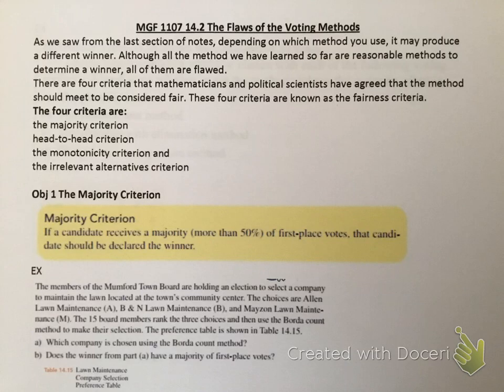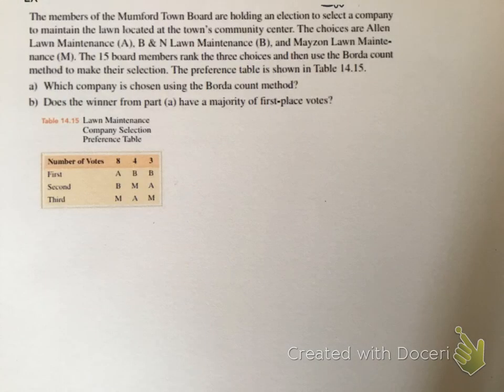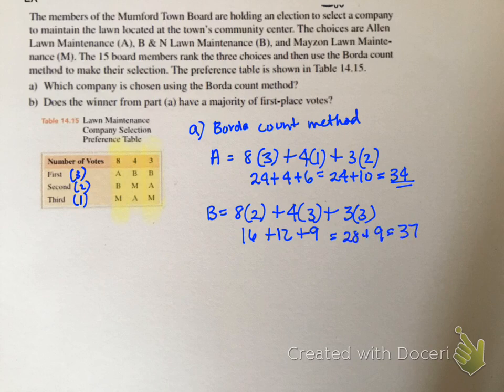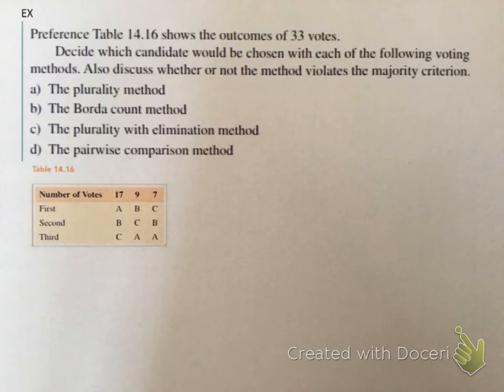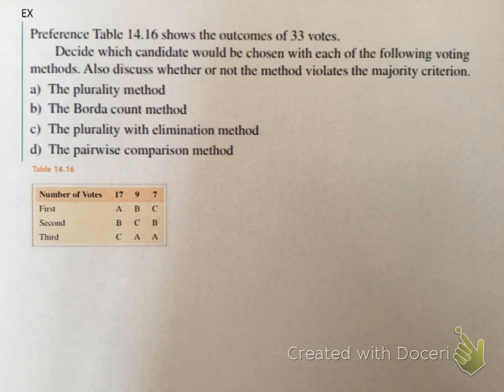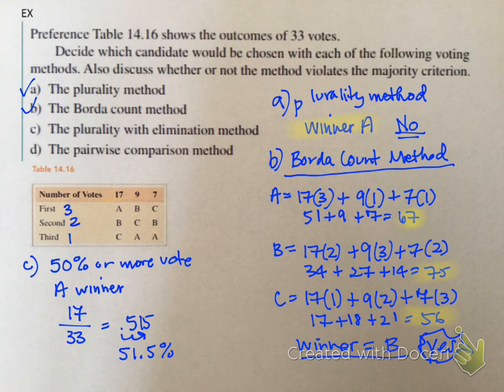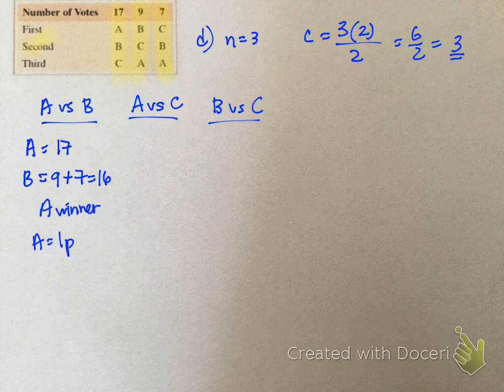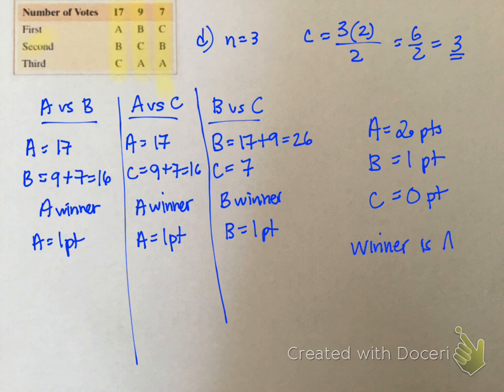MGF 1107 section 14.2 part 1-new